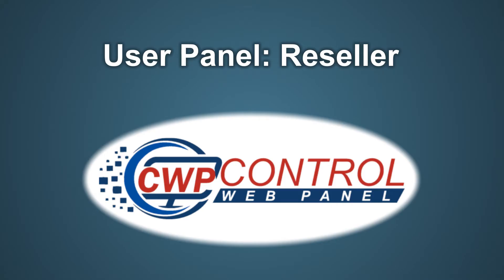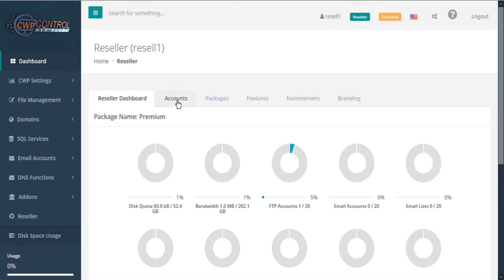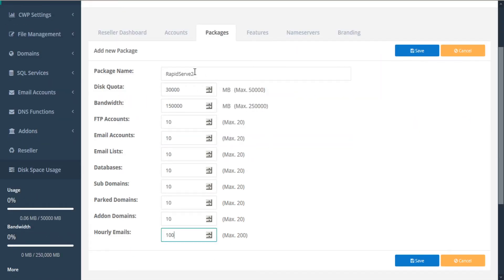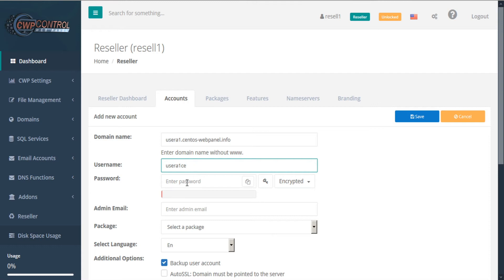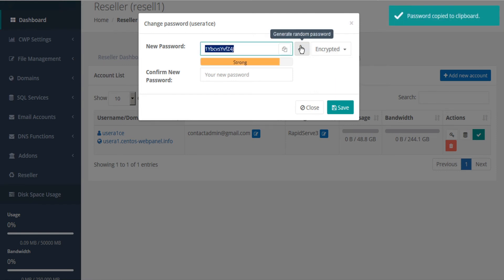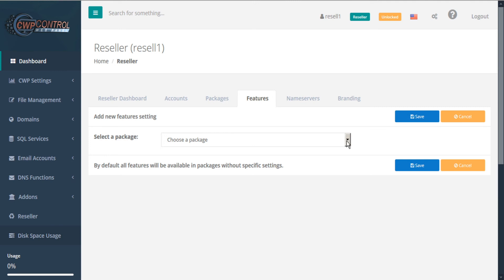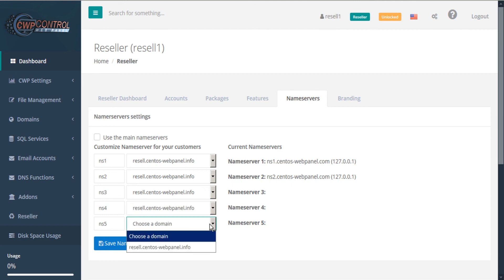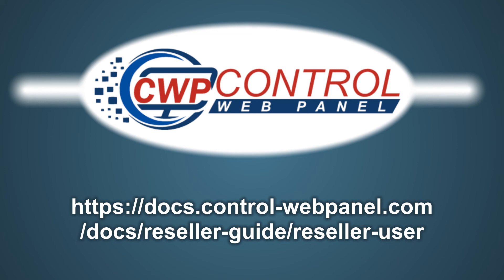CWP - User Panel: Reseller Manager tutorial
Instruction for Usage of Reseller in the CWP User Panel.